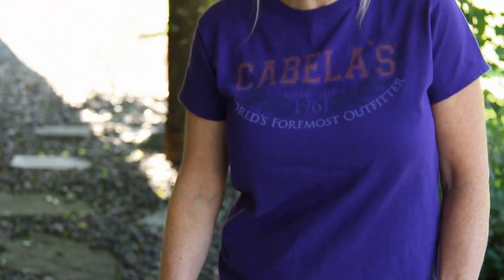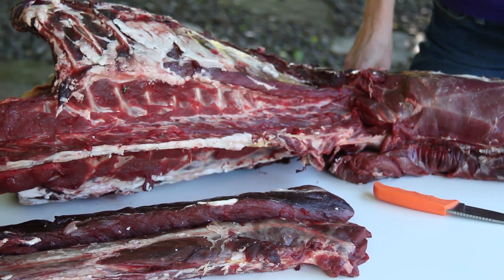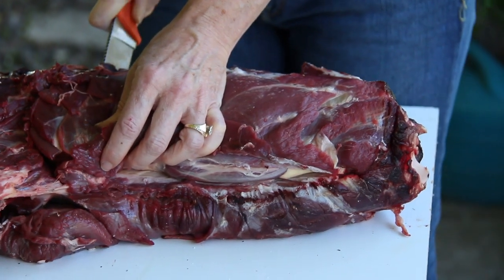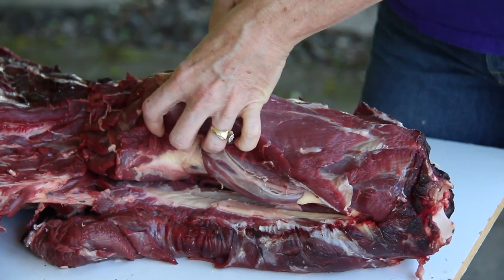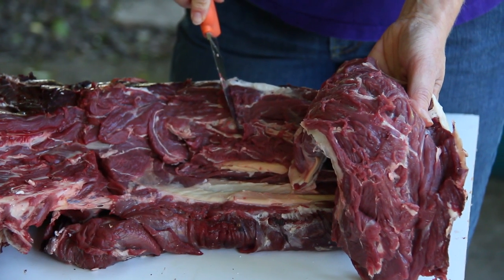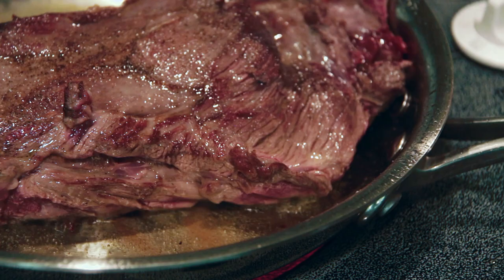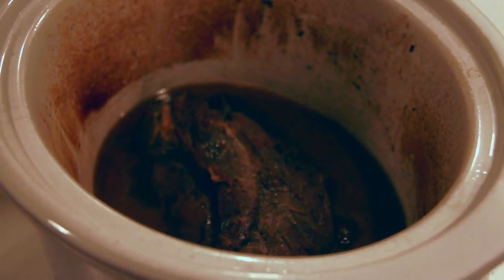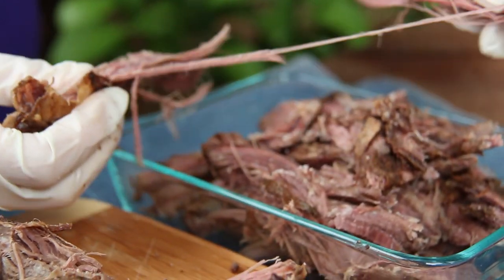How to cook venison neck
Cook a venison neck the slow way with Tiffany Haugen and her slow-cooker. Her venison neck roast gets fall-off-the-bone tender.